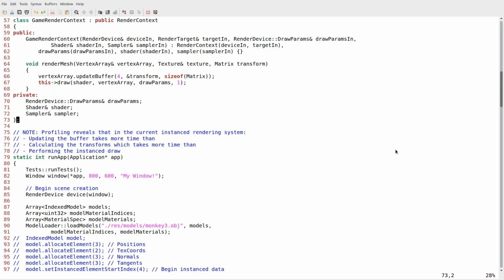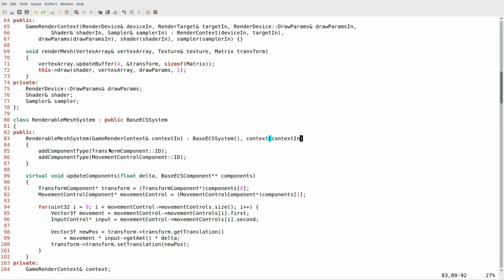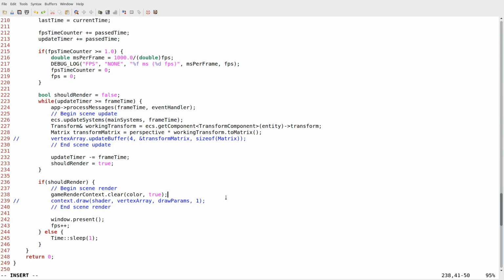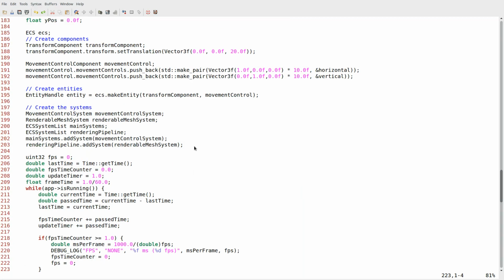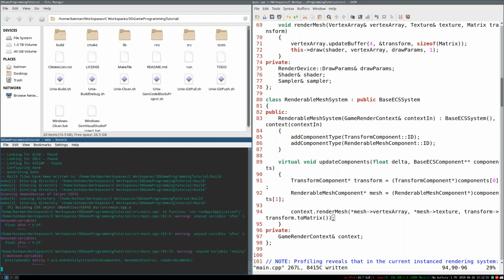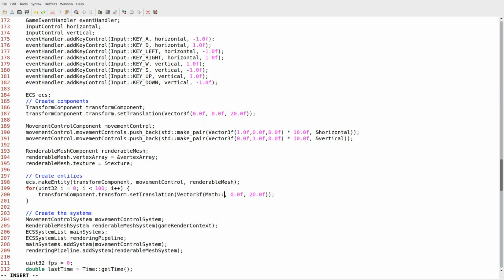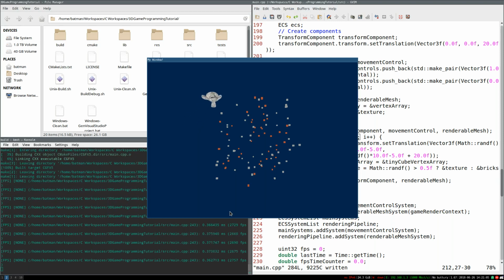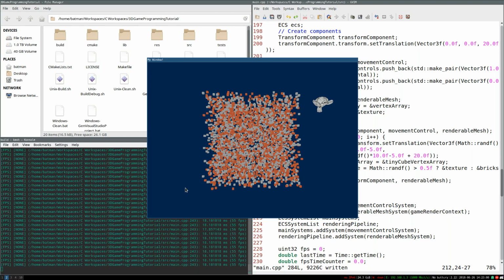#14 3D Game Programming Tutorial: Rendering Pipeline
Today we implement the rendering pipeline on top of the GameRenderContext. And that's it. Yes, we actually get a complete working pipeline in this very video.

Thundzz (Yacine)
Andreas Nordh
ExemptAK
zatrik
matthew motsinger
oleg shulzhenko